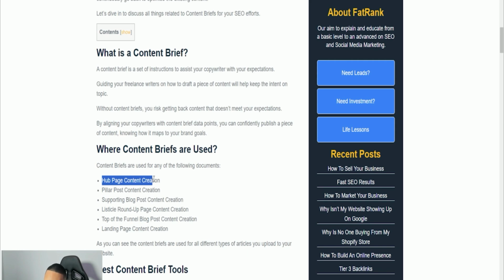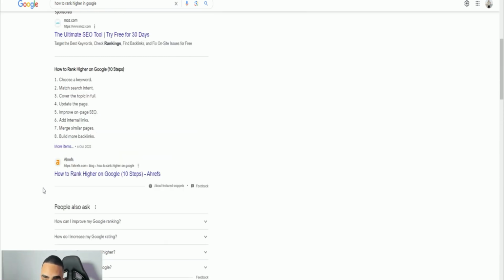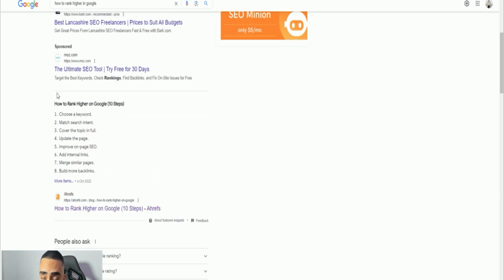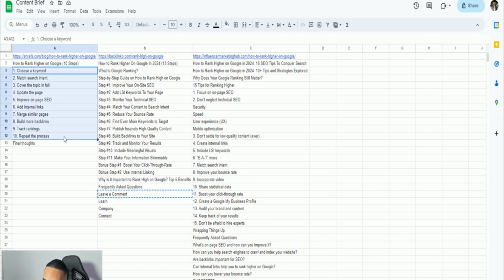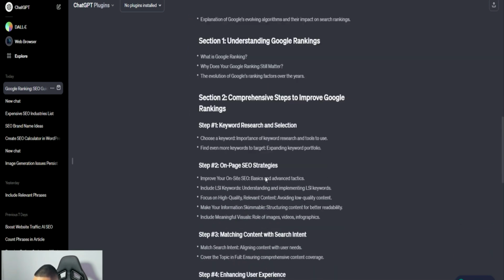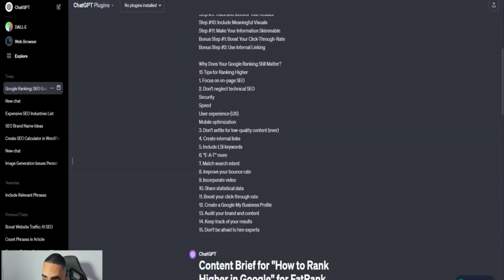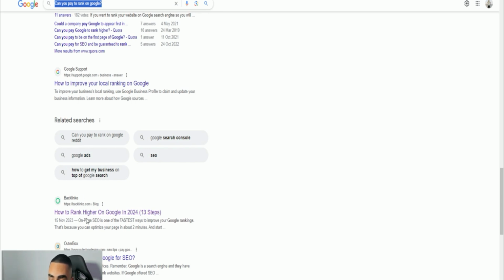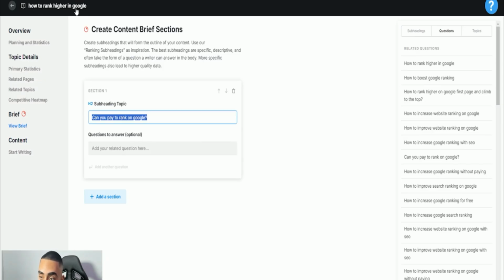How To Steal Competitors Content | AI SEO Content Brief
How To Steal Competitor's Content | AI SEO Content Brief

In today's video, I'm gonna show you guys how to steal your competitor's articles to create the best article possible for your website for free and also a paid version using marketmuse to create the best article.

Prompt used to grab headings : =IMPORTXML("URLHERE", "//h1|//h2|//h3|//h4|//h5")

Tmestamps:
0:00 - Introduction
0:02 - Overview of Content Briefs
0:14 - Types of Content Briefs
0:30 - Tools for Content Briefs
0:48 - Using Google Bard
1:11 - Keyword Example: How to Rank Higher in Google
2:01 - Identifying Relevant Competitors
2:30 - Creating a Competitor List
2:56 - Avoiding Non-Relevant Sites
3:25 - Extracting Subheadings from Competitors
4:02 - Cleaning Up Subheadings
5:00 - Using ChatGPT for Content Briefs
6:00 - Detailed Content Brief Example
6:30 - Strategy 2: Using Market Muse
7:35 - Benefits of Market Muse
8:43 - Information Gain with Market Muse
9:10 - Strategy 3: Using Google Bard for Related Questions
9:40 - Incorporating Related Questions
10:00 - Conclusion